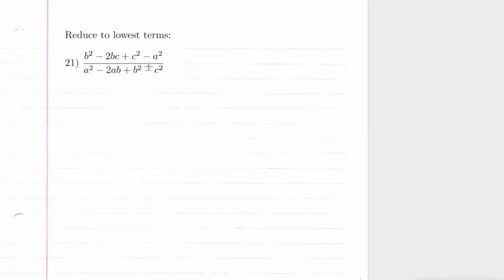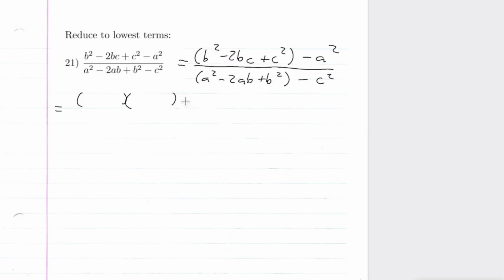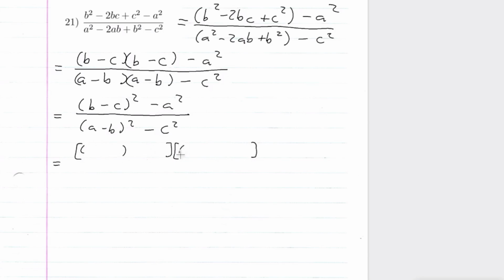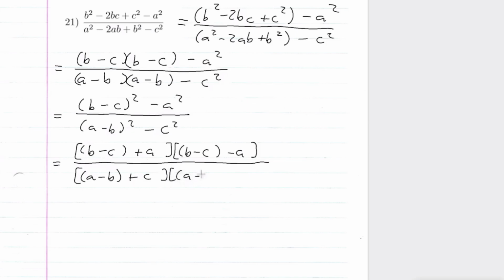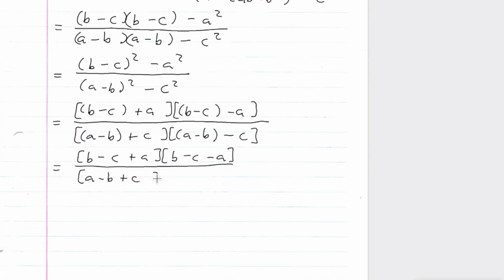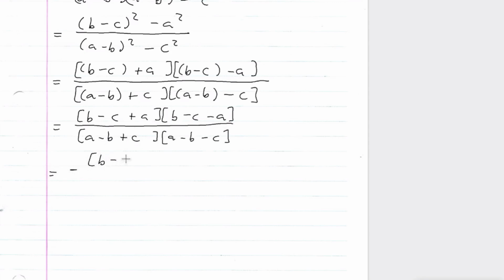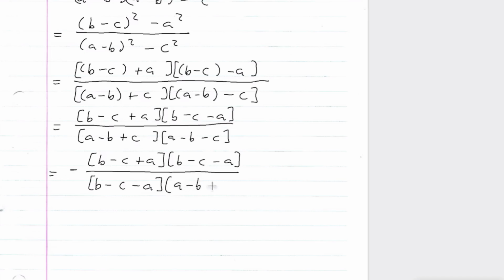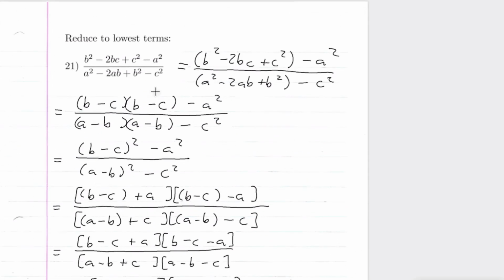Reduce to Lowest Terms (Rosenbauch and Whitman pg 26 pr 21)